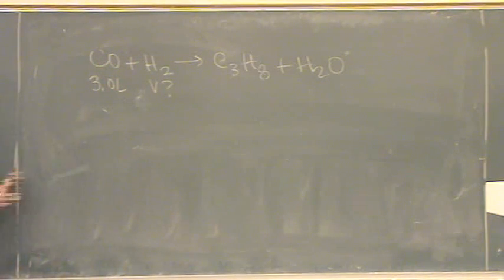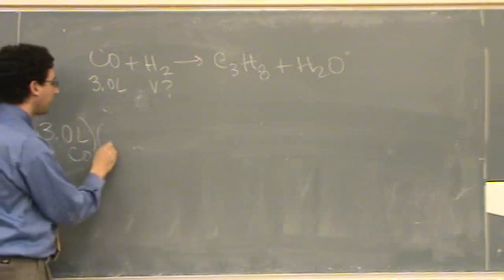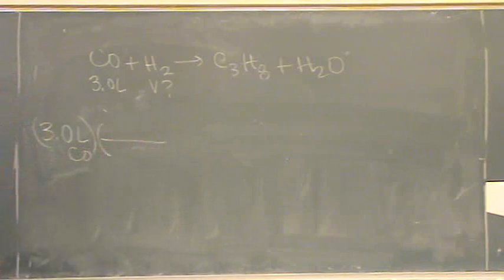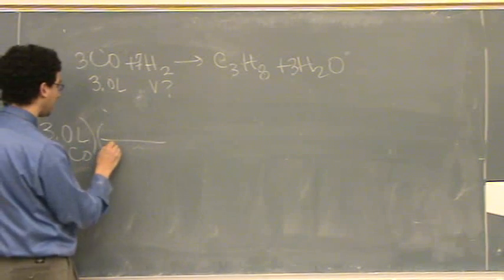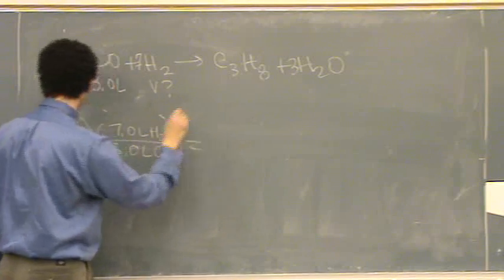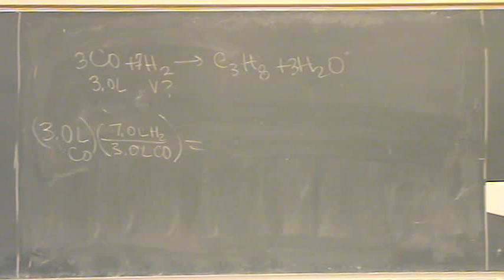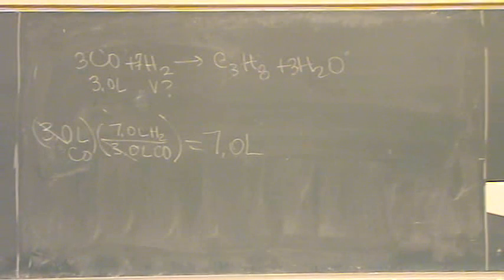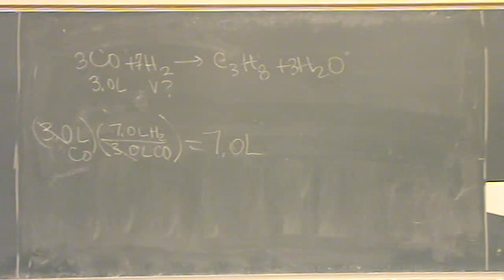Law of Combining Volumes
Use the law of combining volumes to do reaction stoichiometry.